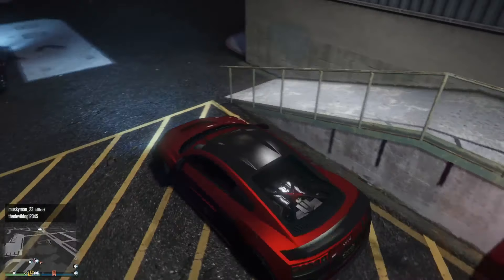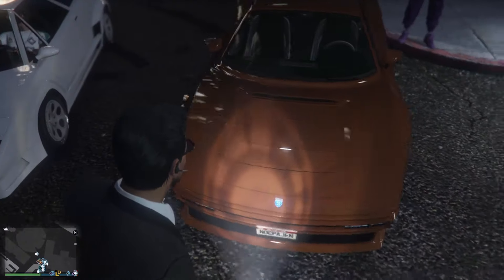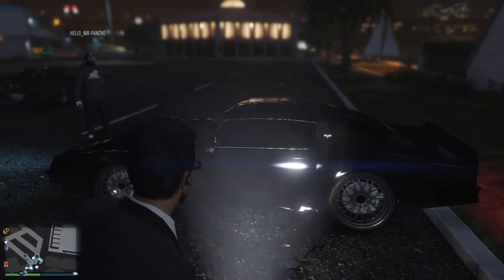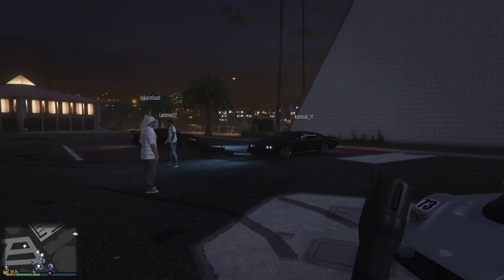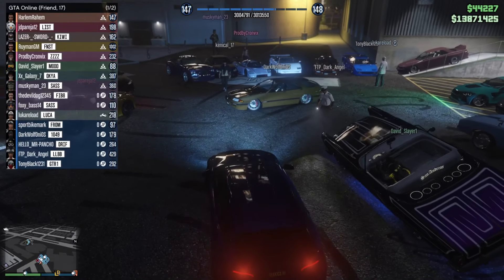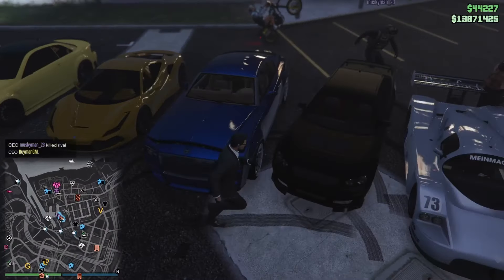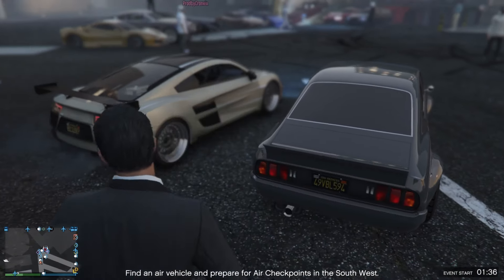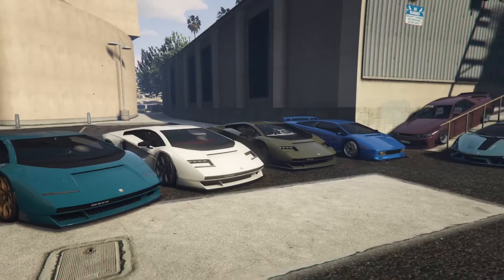Realistic Car Builds Car Meet | GTA 5 Online Car Meet Clips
Highlights/Clips From My GTA 5 Online Car Meet Live Stream!